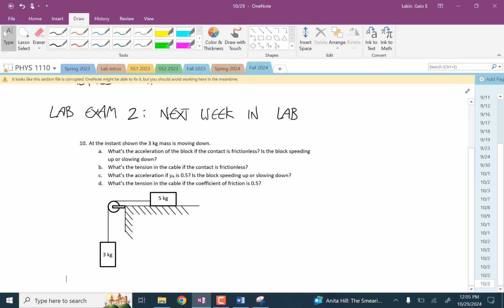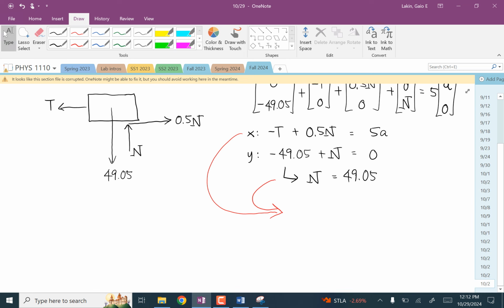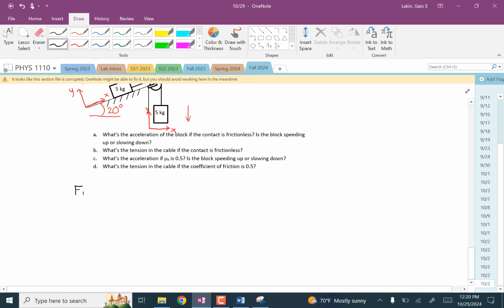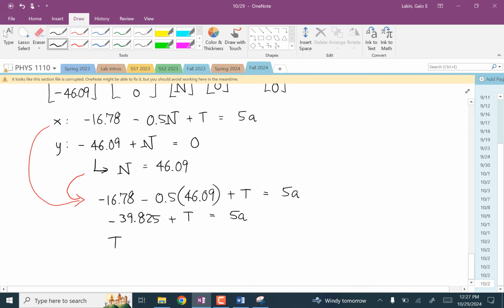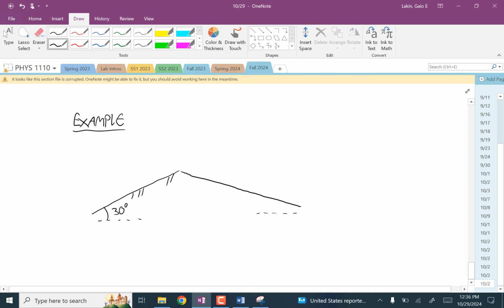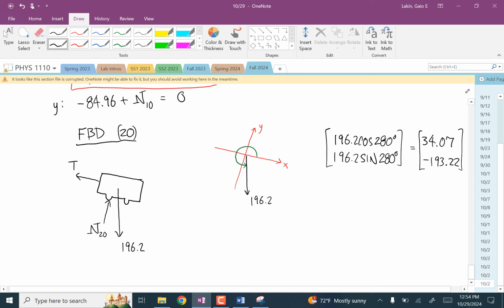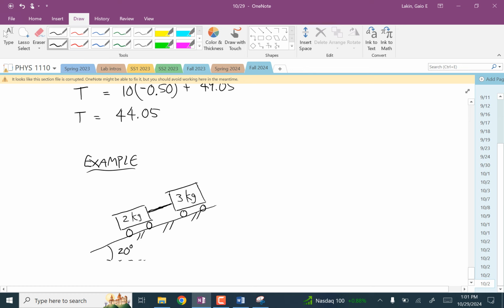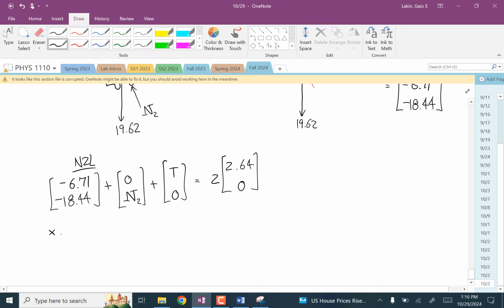Physics: Tuesday, 10/29